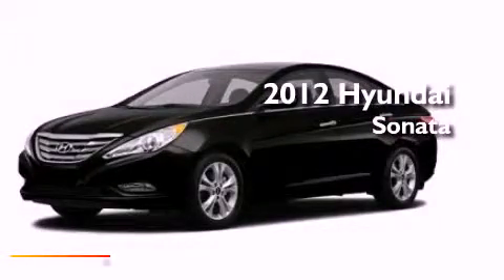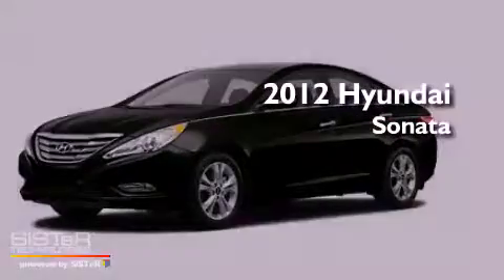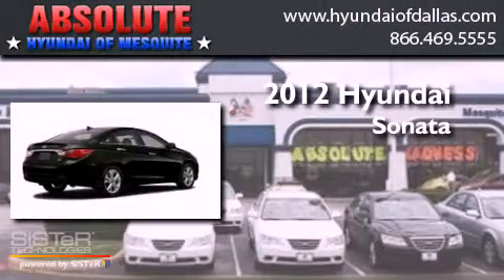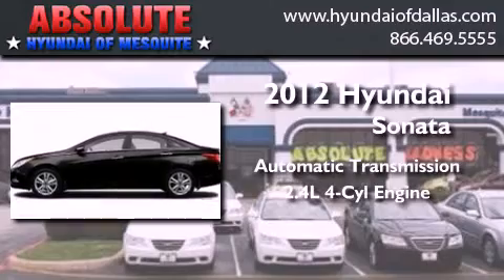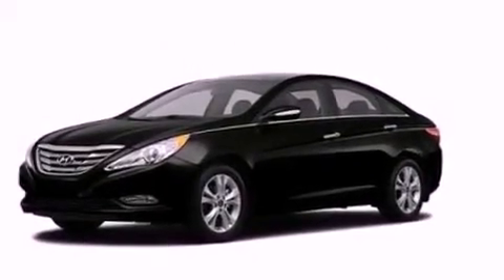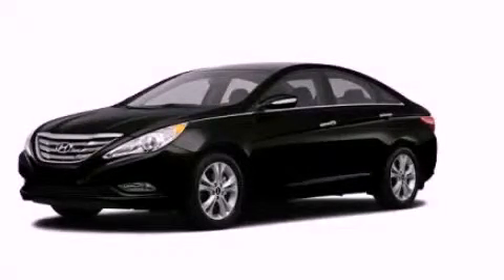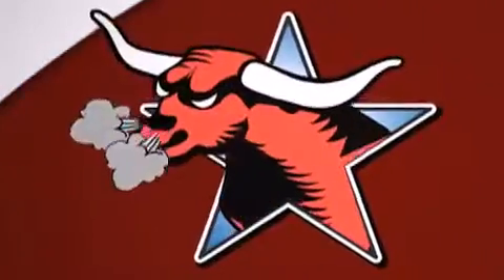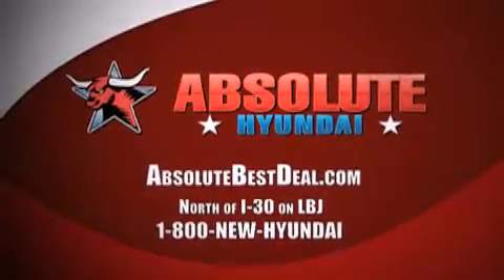2012 Hyundai Sonata Mesquite TX Plano TX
Year : 2012
 Make : Hyundai
 Model : Sonata
 Engine : 2.4L I4
 Trans . : Automatic
 Exterior : Black
 Miles : 12
 Interior : Tan
 Stock : CH465121